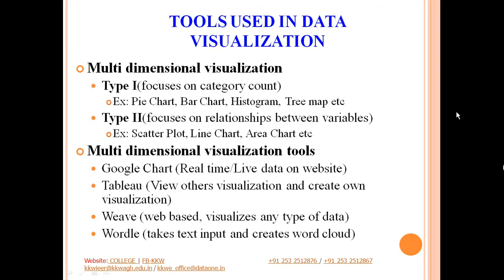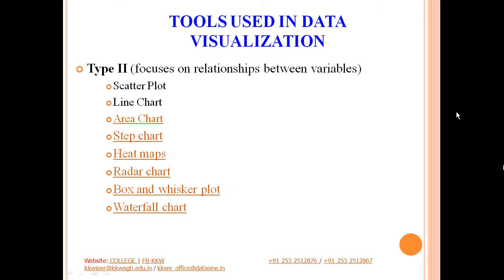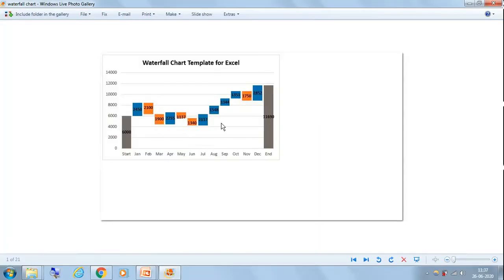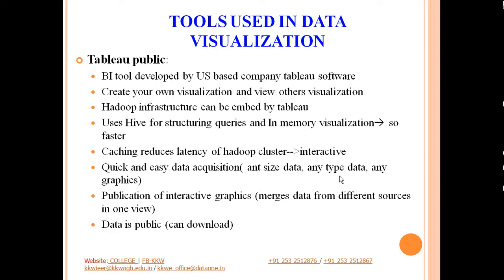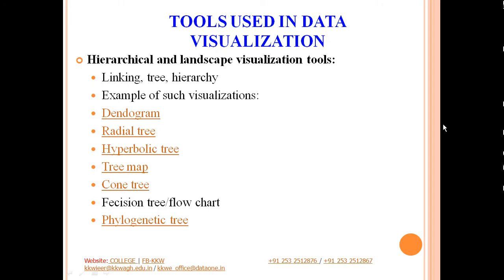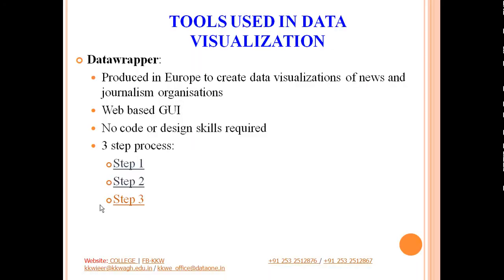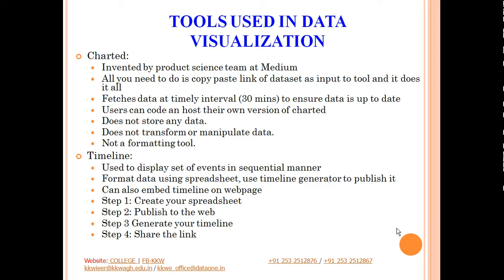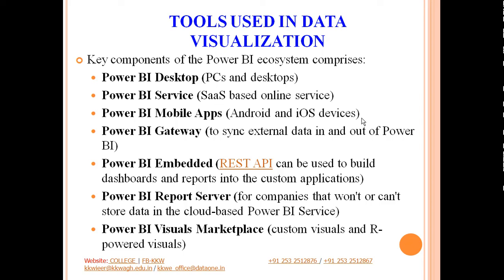Data Visualization Tools_DA_E_05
This lecture covers the Tools used in Data Visualization